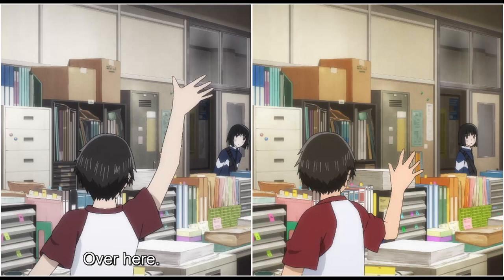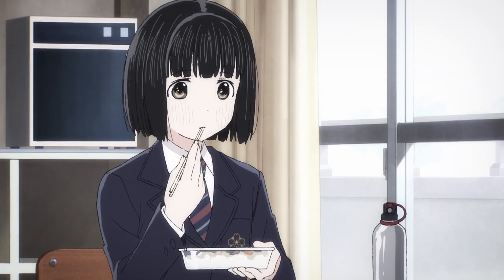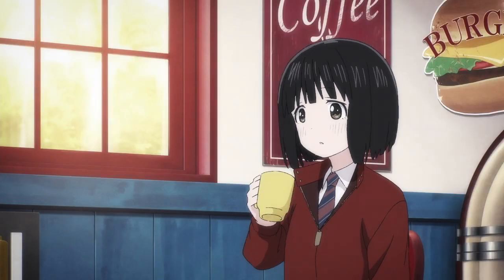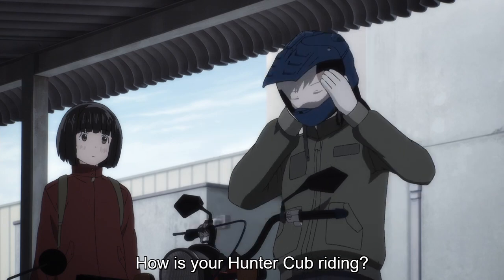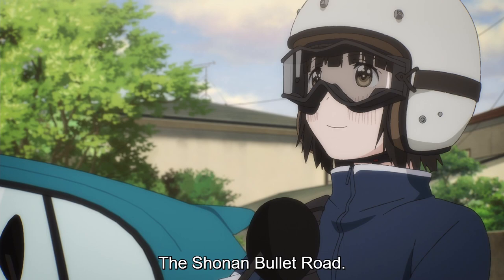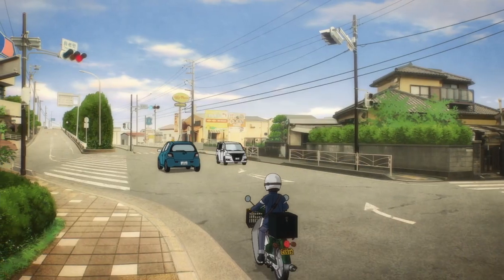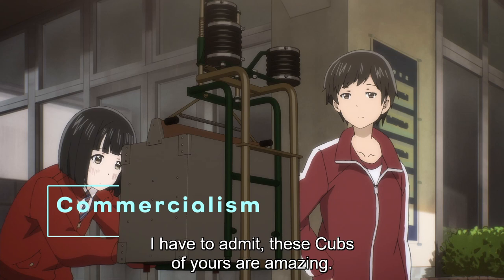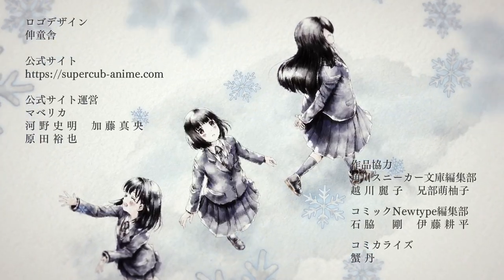Super Cub | Deep Dive | Hidden Meanings in Color & Music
A review and explanation of hidden meanings in the Super Cub anime. The video looks at how color use and music titles can help the viewer better understand how Koguma, Reiko, and Eniwa Shii interact with each other and the world of Honda Super Cubs.

Chapters:
00:00 Introduction
00:53 Show Summary
01:37 Color Boosts
03:07 Music
04:53 Koguma
06:26 Reiko
07:39 Conspiracy Theory
09:49 Eniwa Shii
10:54 Commercialism
11:31 Story of Seasons
12:28 Credits

Link to "The Girl with the Flaxen Hair" ("La Fille aux Cheveux de Lin") poem:

Meanings of "Reiko" and "Eniwa Shii":

If you look up the meaning of Reiko’s name you might find several answers; “beautiful child” is common, or maybe “courteous child.” There are many different ways to spell the name “Reiko” with kanji characters, so you would need to see it written to know which meaning to apply to that person. Fortunately, we have an episode called “Reiko” which shows us exactly how it is spelled. The Reiko in this show is spelled with the kanji for "thankful," or "courteous," so Reiko's name literally means a polite child, which is pretty much the opposite of her character.

That “ko” is often used in female Japanese names to mean “child” or “little.” Think of names like Asako, Nanako, Reiko, or even Koguma (Ko + [K]uma, or "bear"): they all have that root for “child” in the name. In English, we kind of do the same thing: if you name a girl after her mother or grandmother, you might have “Big Maggie” and “Little Maggie,” for instance. The same thing probably happened in Japan to get these types of names started, except it was “Nana” and “Nanako” instead of “Big Nana” and “Little Nana.”

The name “Shii” is taken from the name for an evergreen chestnut tree, though it can also mean “spine” or "mallet." “Eniwa” is a city and a mountain in Hokkaido which apparently means “sharp mountain” in Ainu. It could potentially mean that Eniwa's family is from that area originally, and they wanted to preserve this in her name, but I can't think of any other connection.